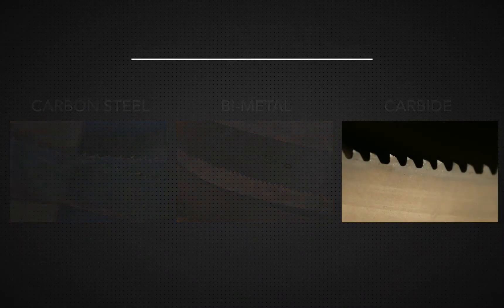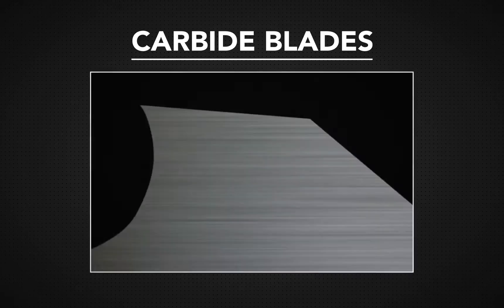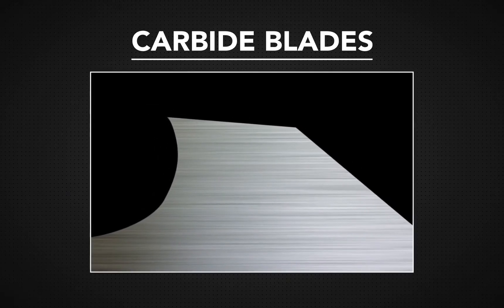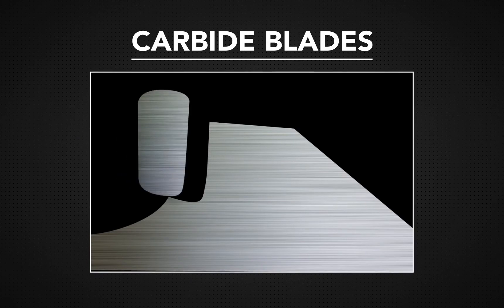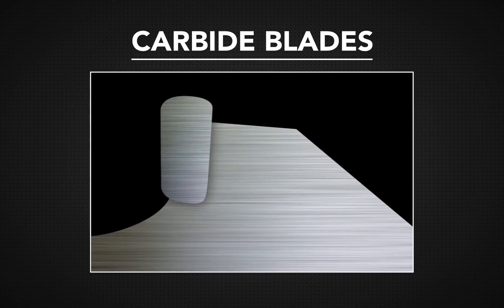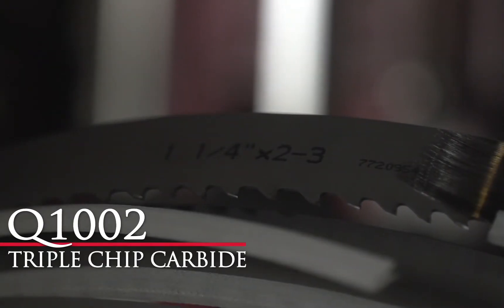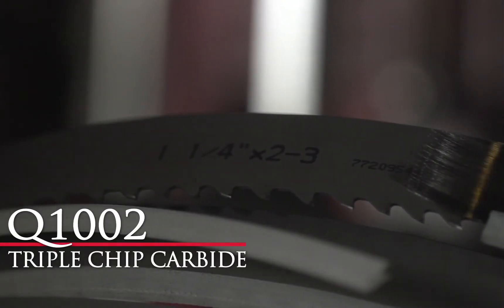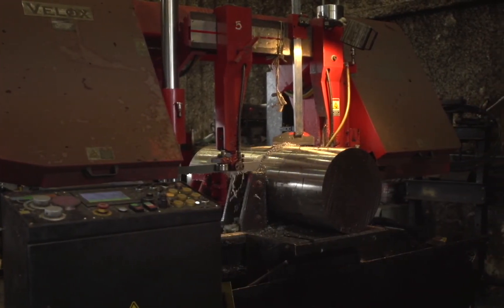1050 – 14 – Carbide Blades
Blades that have a tough carbide tip on their teeth are called carbide blades. Manufacturers take alloy steel blade backs and mill spaces into the tooth tips. Then, carbide cylinders are bonded into the spaces. They are then ground down into the proper shape.

These teeth are capable of resisting extreme heat and wear. They are quieter than typical saws and versatile to the point of being used in many a wide variety of cutting shops, often used to work with cast aluminum and titanium.